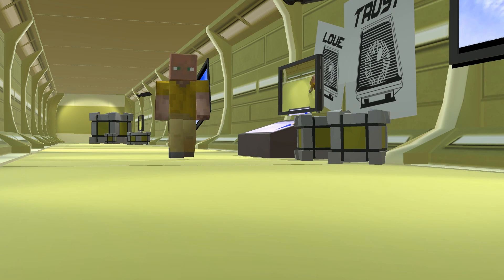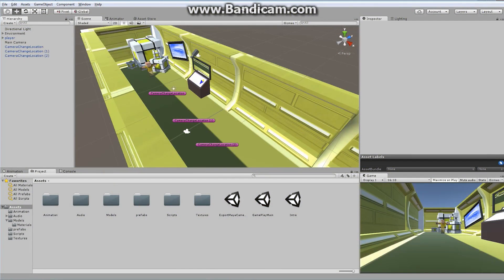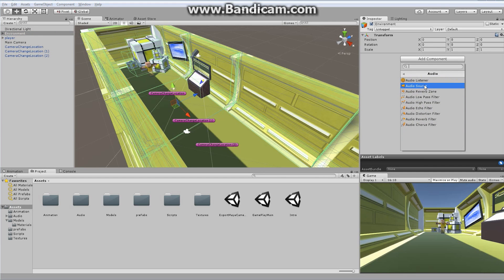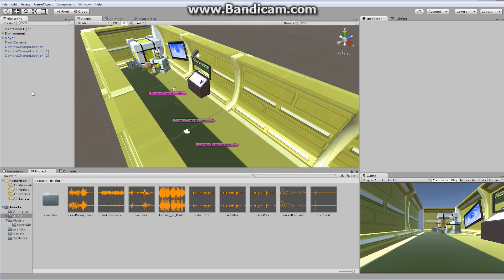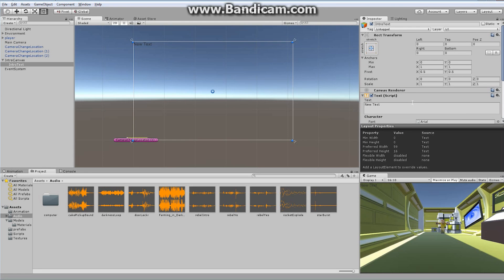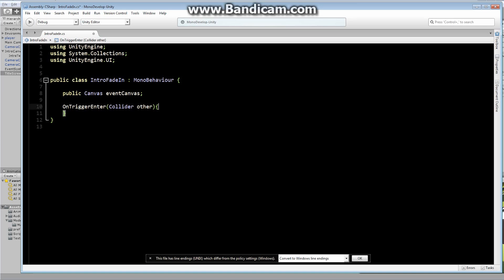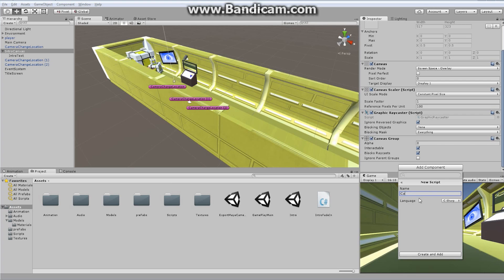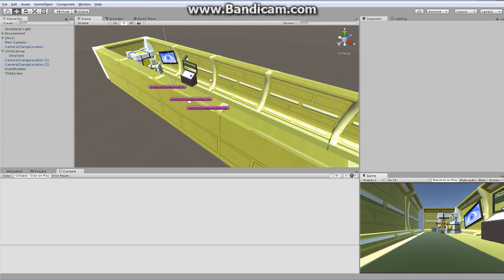Making Your First Game: Paranoia - Cinematics - Complete the Intro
In this episode we complete the intro cinematic.